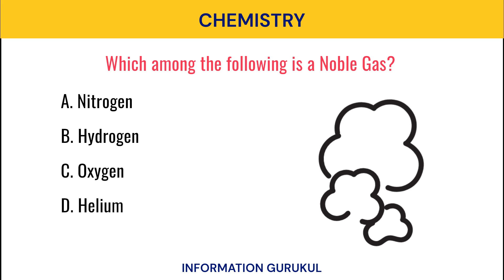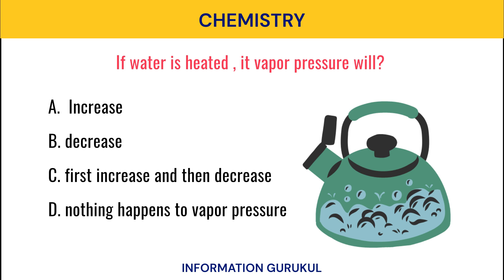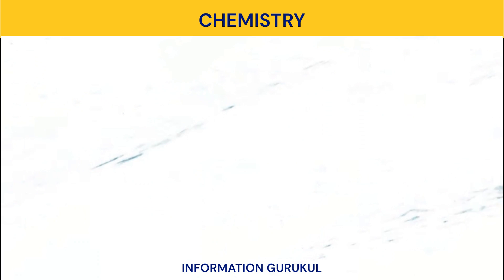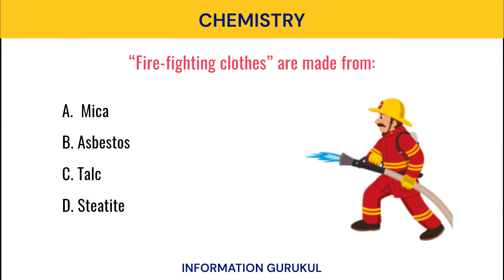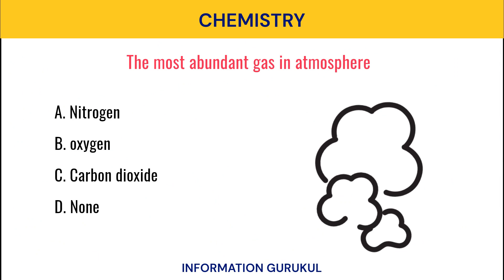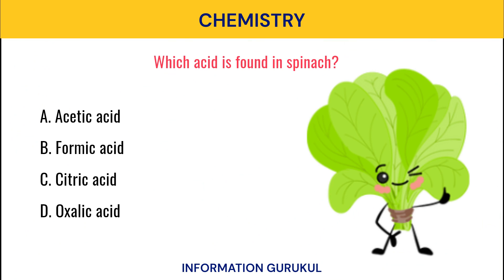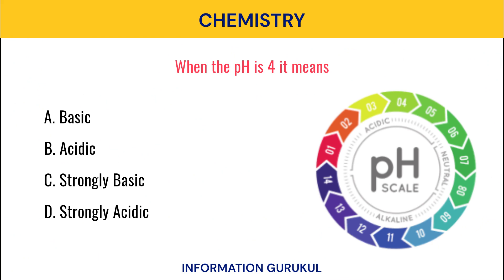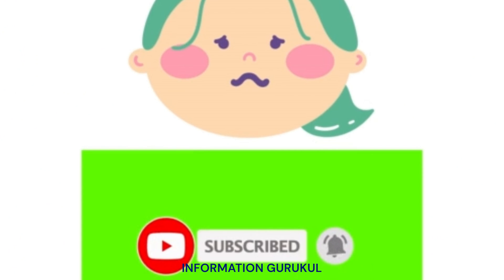Chemistry MCQs | Chemistry Important Questions and Answers | Chemistry Quiz | Science Quiz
science olympiad,
GK Quiz,
Facts,
Interesting facts,
Shorts,
general knowledge,
basic knowledge,
knowledge,
myths debunked,
medical myths,
medical myths debunked,
health myths,
interesting fact,
gk question,
gk questions,
gk,
gk in hindi,
general knowledge,
general knowledge questions and answers,
competitive exams,
gk for competitive exams,
current affairs,
lucent gk